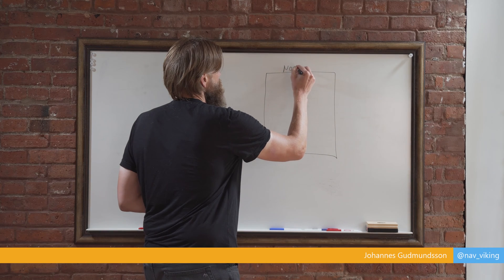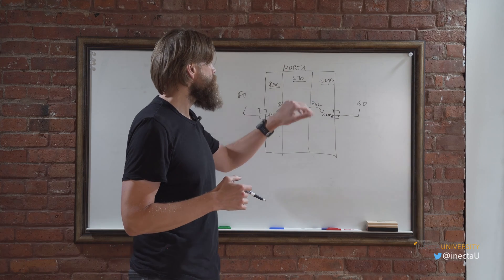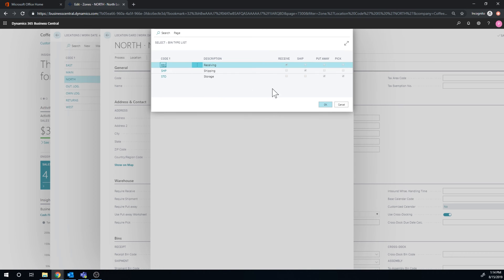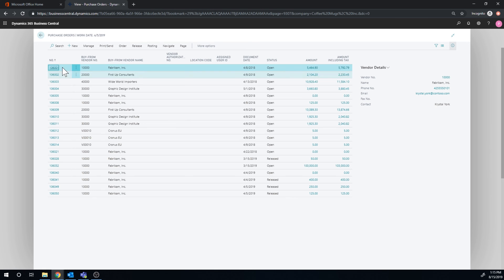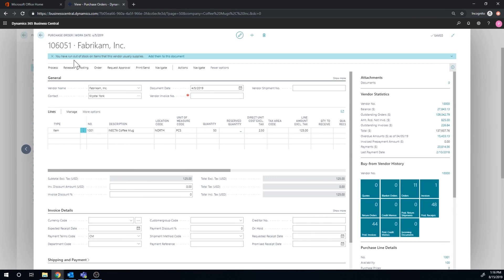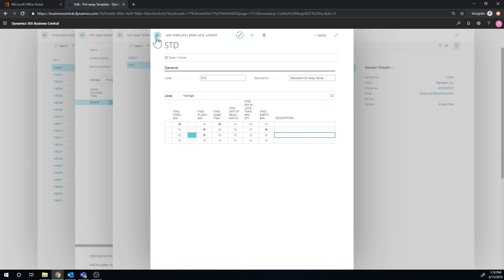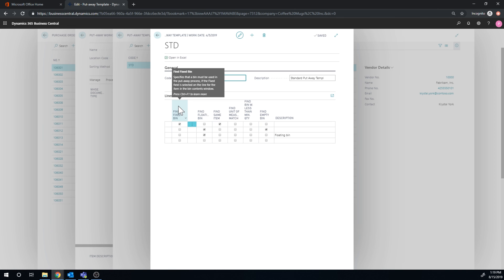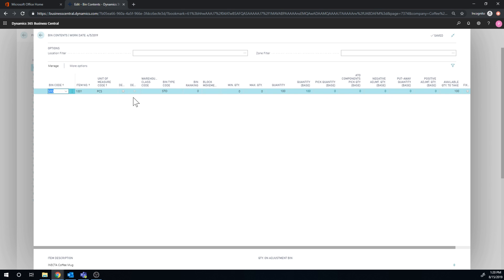Dynamics 365 Business Central: Warehouse Management 4/17 - Getting started Bins